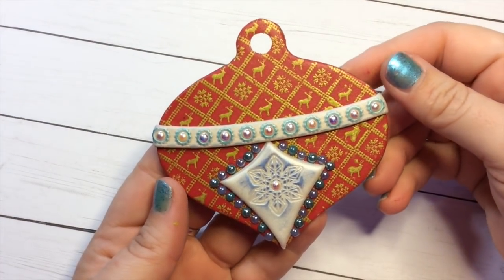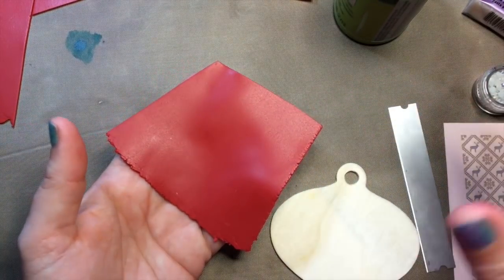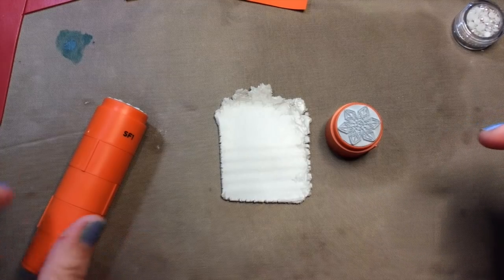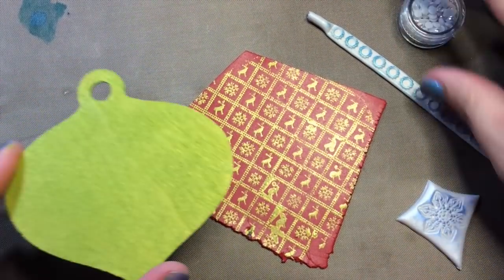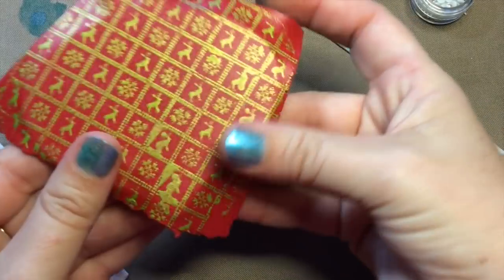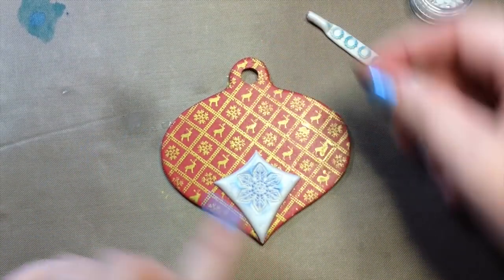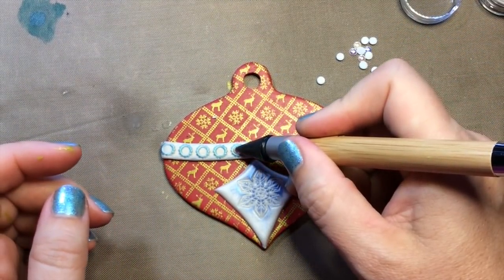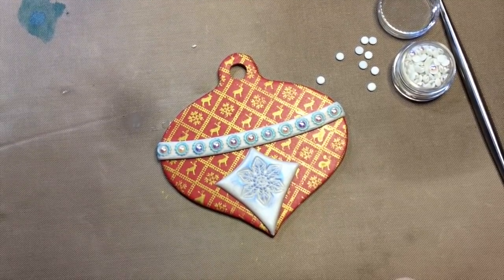Create a silkscreend wood gift tag or holiday ornament with polymer clay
This tutorial will show some simple techniques, tips for using mica powders, tricks for using cookie cutters and rubber stamps- all to create a fun ornament you can use as a gift!